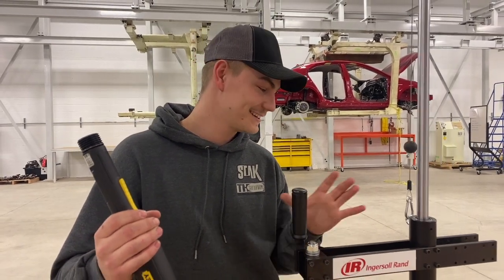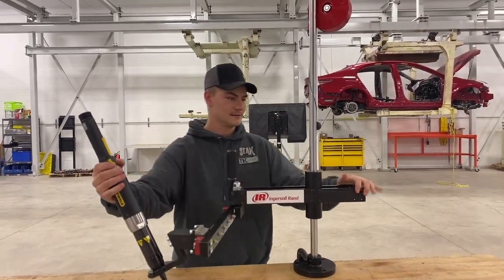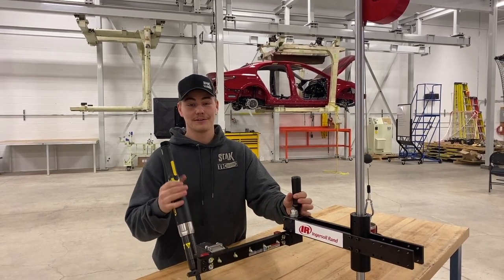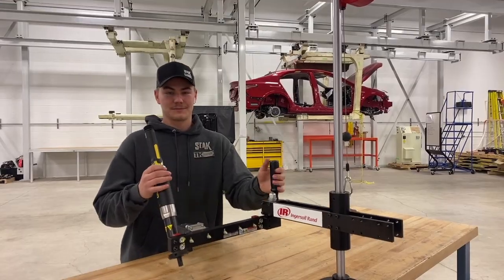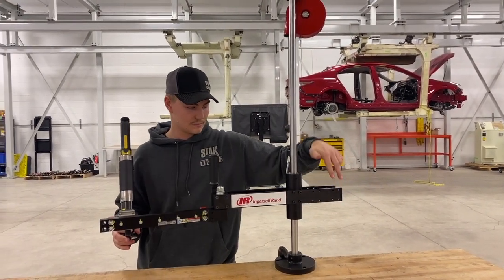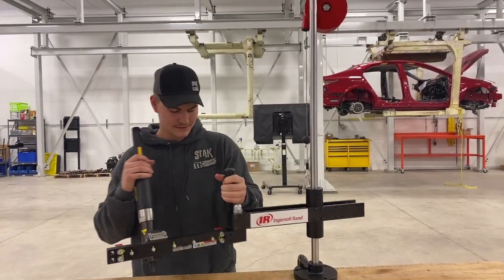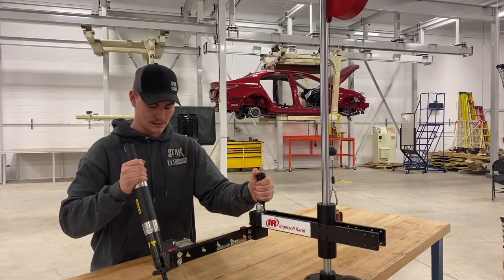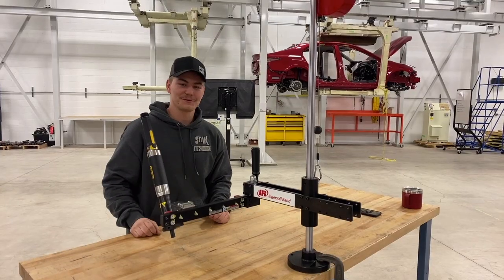Tool Talk with Tim: Ingersoll Rand QTA100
Episode 1 of Tool Talk with Tim is LIVE! Check out the Ingersoll Rand QTA100! With 5 models, the QTA bench mounted torque arms are a light weight and dependable solution!